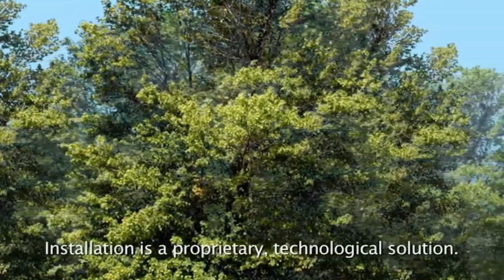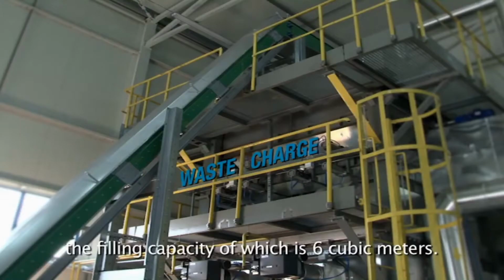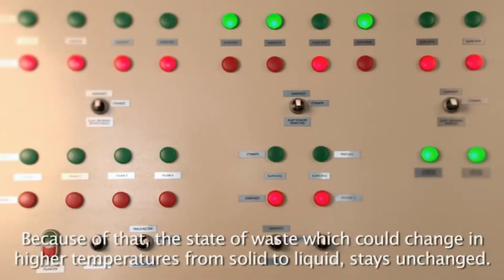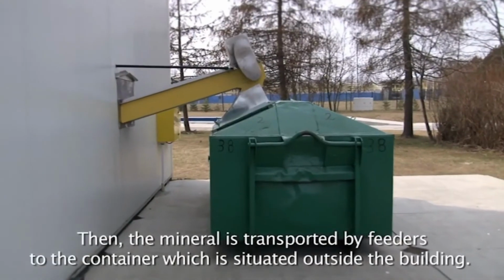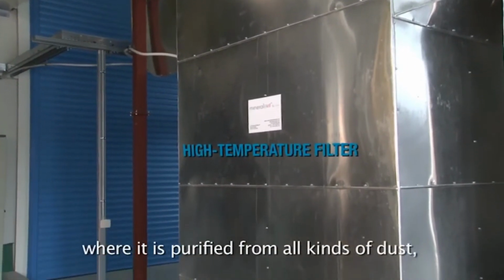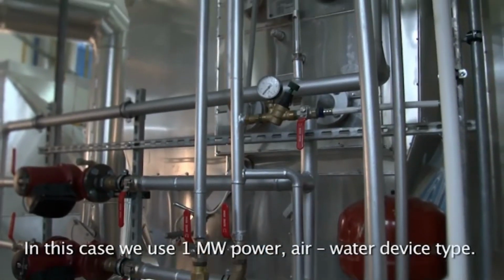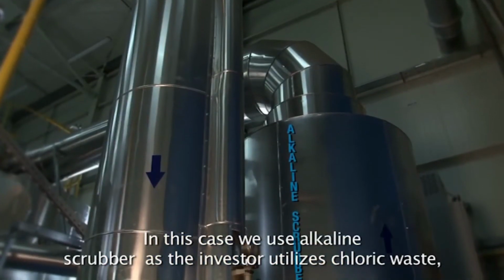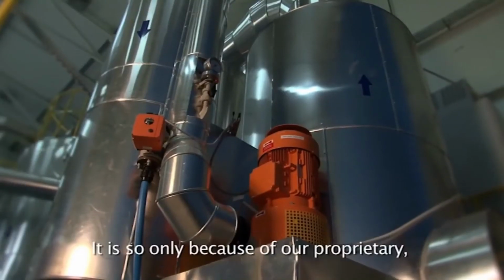PLASTIC WASTE MANAGEMENT SOLUTION - PYROKAT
What we do with our waste has been an environmental issue for generations and a regular front-page news story for the last few years.

With the economy struggling and public services facing drastic funding cuts, we need to recognise that waste and recycling are economic issues.
Let us help you find the solution to your waste problems.

The European Union's approach to waste management is based on the "waste hierarchy" which sets the following priority order when shaping waste policy and managing waste at the operational level: prevention, (preparing for) reuse, recycling, recovery and, as the least preferred option, disposal (which includes land filling and incineration without energy recovery).

Turning waste into a resource is one key to a circular economy. The objectives and targets set in European legislation have been key drivers to improve waste management, stimulate innovation in recycling, limit the use of land filling, and create incentives to change consumer behavior. If we re-manufacture, reuse and recycle, and if one industry's waste becomes another's raw material, we can move to a more circular economy where waste is eliminated and resources are used in an efficient and sustainable way.

Improved waste management also helps to reduce health and environmental problems, reduce greenhouse gas emissions (directly by cutting emissions from landfills and indirectly by recycling materials which would otherwise be extracted and processed), and avoid negative impacts at local level such as landscape deterioration due to land filling, local water and air pollution, as well as littering.

We would like to introduce Pyro-Kat.
The efficiency of the Pyro-Kat process: Available heat energy after the catalyst relative to the energy content of the supplied waste approx.
85% to 95%.Efficiency of electricity generation: Heat Exchanger + Steam Turbine + Generator ca. 42%.The overall efficiency of the whole system (i.e. generated electrical energy relative to the energy content of the waste introduced) is approximately 36% to 40%. Operational running time of the system units is on average 25 years (some of them are more than 30 years in continuous operation).

Very low operational, maintenance, and repair costs are guaranteed by extremely strong reliability (high product quality with decades of industry experience).
Return on Investment in most cases is calculated between 3 to 5 years.
Replacement of catalysts is in most cases (normal unit size) only necessary between 10 to 15 years with a guarantee of 5 years.
Total operating costs are significantly lower compared to other methods, technologies, systems and applications, due to the innovative technology and flexible infrastructure with decentralised installations, mobile units on trucks, reduced logistic costs, etc.
All our installations, which are producing clean exhaust gases and solid residues, are fulfilling the requirements of the EU directives and undercutting them by up to 200 times. Therefore they are meeting the most restrictive limits in Germany and California.
With over 140 installations in Europe and a fully working model based in Zurich, we are solving waste issues.
I would like to thank you for reading this email and look forward to hearing from you shortly. We would be grateful if you could pass these details onto your relevant colleagues.
Respectively Yours
Mr Martin Harrow – Addryn Consultant